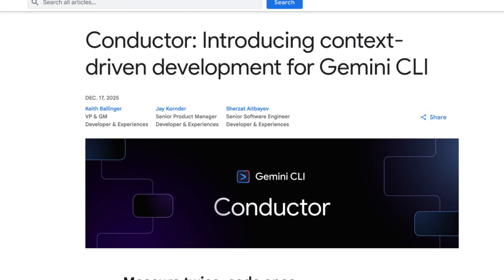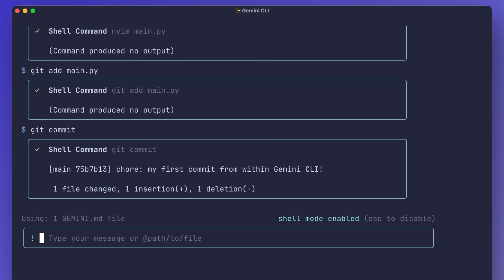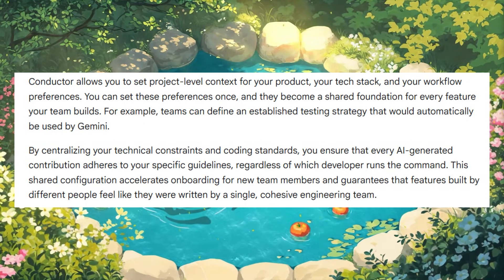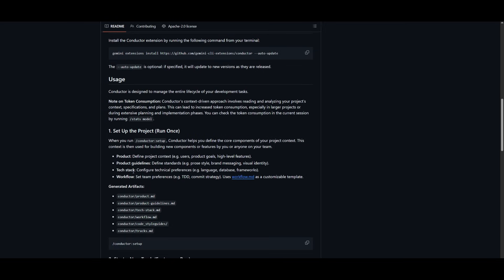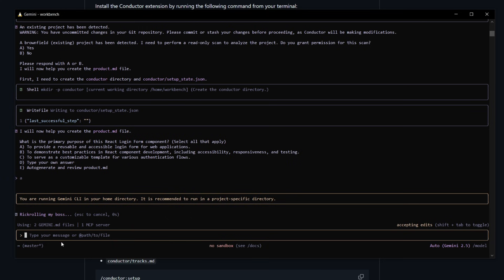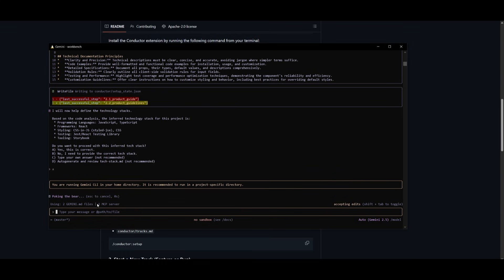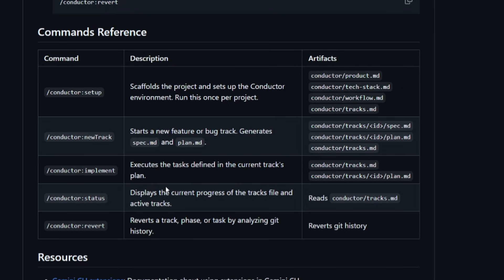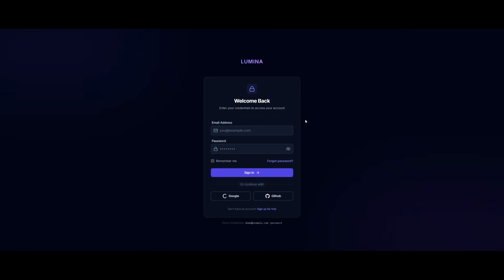Gemini Conductor: NEW Google Toolkit Ends Vibe Coding! 100x Better Than Vibe Coding (Full Tutorial)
Learn how to:
Set up your project context ✅
Create specs and actionable plans 📄
Execute code reliably with AI agents 🤖
Work seamlessly on existing codebases (brownfield projects) 💻
Keep your team’s workflow consistent and scalable 👥

Don’t miss this tutorial if you want to level up your AI coding game with Google’s Conductor!

Tags (comma-separated):
Gemini Conductor, Google AI, AI coding, Gemini CLI, context-driven development, spec-driven development, AI productivity, Vibe Coding alternative, AI workflow, brownfield projects, AI for developers, agentic development, coding tutorial, developer tools, AI project management